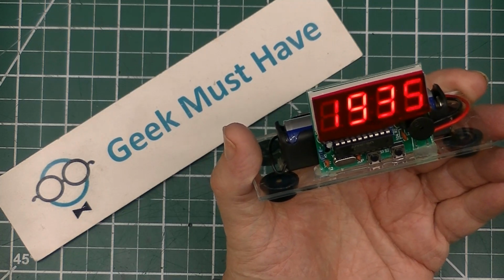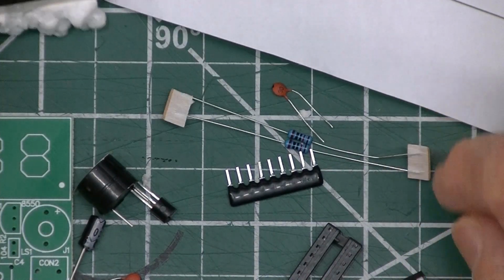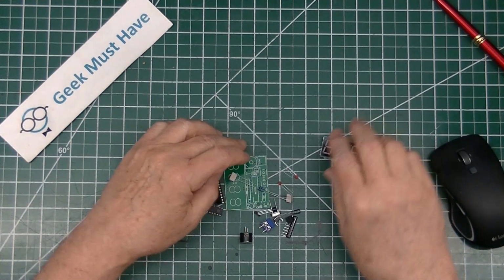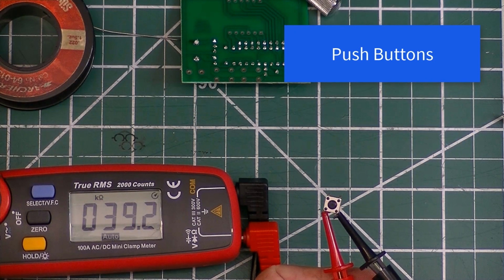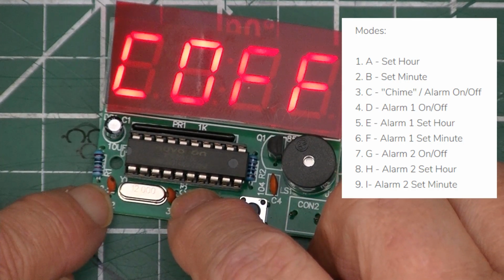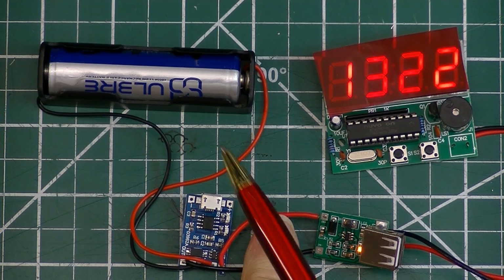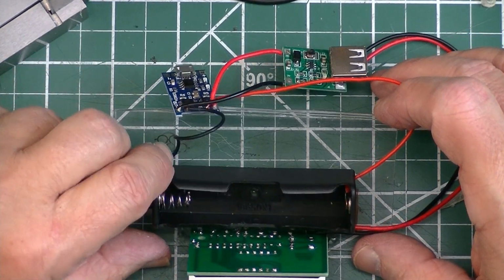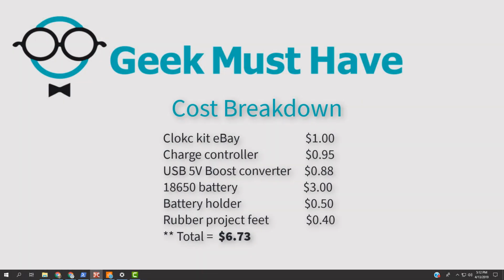"Naked" DIY Digital Clock with Phone chager GMH-083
This is the project build video of an electronic clock kit I won on Bay for $1.00.
By adding a battery and a few simple components I turned it into a clock and a cell phone charger.

I decided to mount it on some plexiglass after a discussion with one on my co-workers, Amy who asked, why I was building a box for a $1.00 clock.
I should probably get my 3D printer out of the box.

Started out as a lazy Sunday afternoon project that went longer than expected but, the project taught me plenty.

If you were entertained, learned something or laughed just a little, press that  'like' button.

 My goal is 500 subscribers by the end of the year, be one of those subscribers.